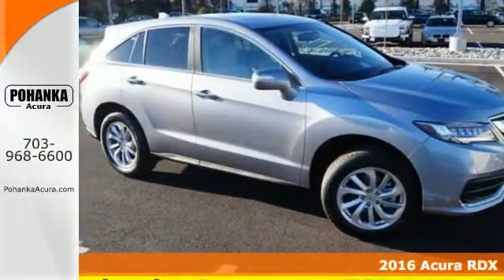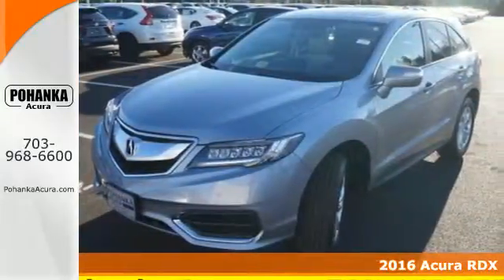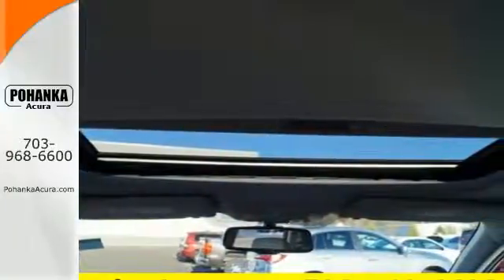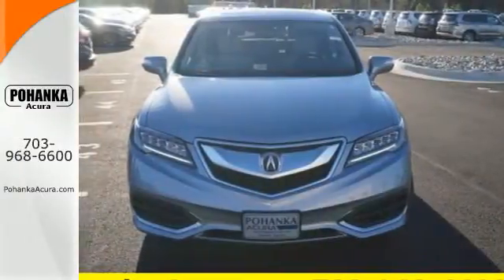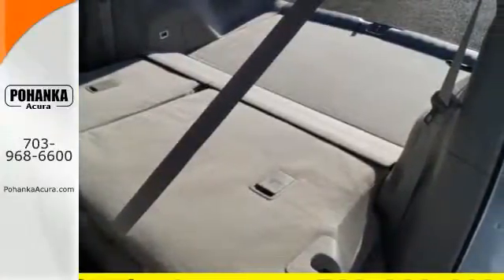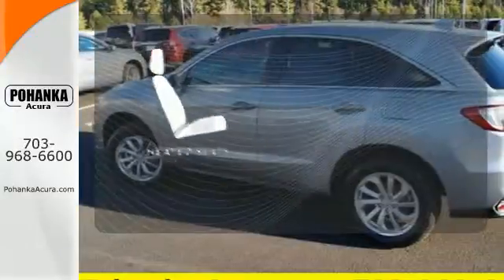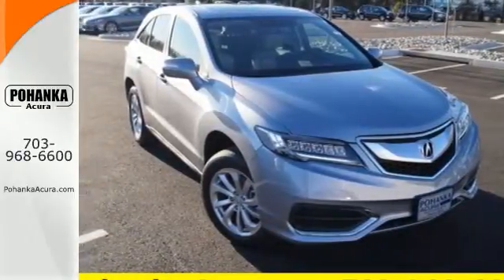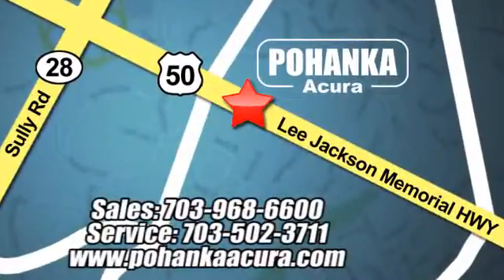New 2016 Acura RDX Fairfax VA Acura Washington-DC, DC GL014318 - SOLD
Year: 2016
Make: Acura
Model: RDX
Engine: 3.5L V6 SOHC i-VTEC 24V
Transmission: 6-Speed Automatic
Color: Gray
Interior: Graystone
Stock #: GL014318
VIN: 5J8TB3H57GL014318
Nav! Hurry in! This charming-looking 2016 Acura RDX is the rare family vehicle you are searching for. It's an amazing amount of fun and style for the price. Own the road at every turn. All prices exclude taxes, title, license, and dealer processing fee of $599.00. Published price subject to change without notice to correct errors or omissions or in the event of inventory fluctuations. All features not on all vehicles. Vehicles shown are for illustration purposes only. MPG is based on 2015 EPA mileage ratings. Use for comparison purposes only. Your actual mileage will vary, depending on how you drive and maintain your vehicle, driving conditions, battery pack age/condition (hybrid only), and other factors. MPG is based on 2016 EPA mileage ratings. Use for comparison purposes only. Your mileage will vary depending on driving conditions, how you drive and maintain your vehicle, battery-pack age/condition (hybrid only), and other factors.

Address:
13911 Lee Jackson Hwy